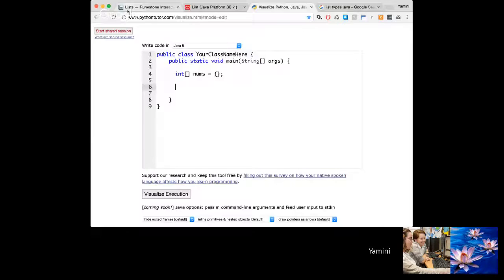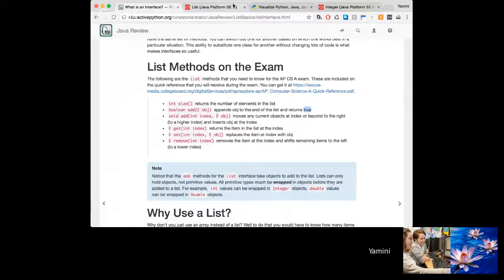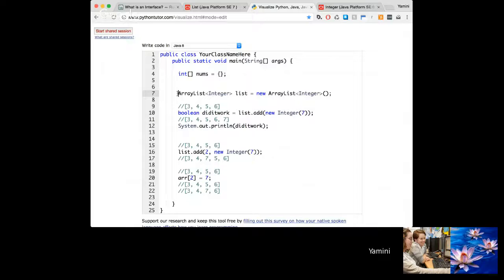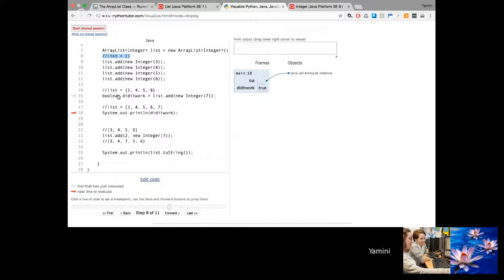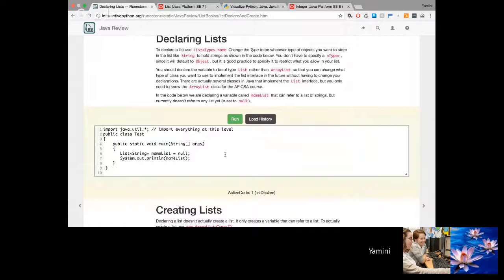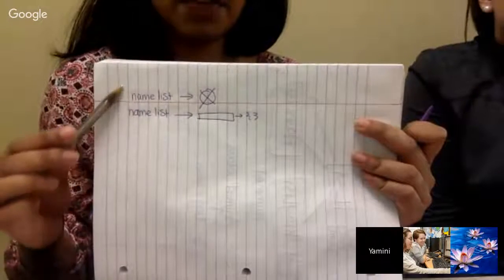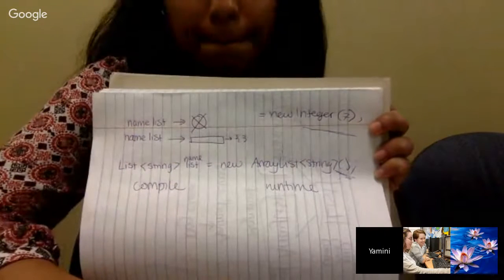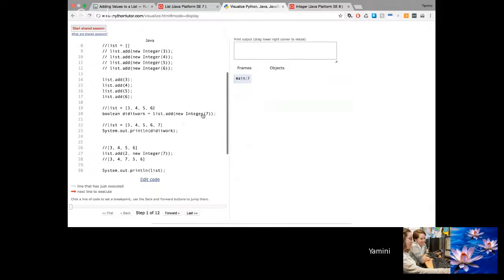Open Webinar 11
Sisters Rise Up Team
Georgia Tech